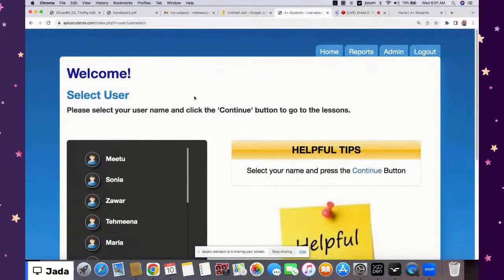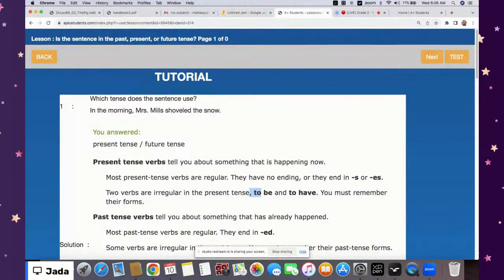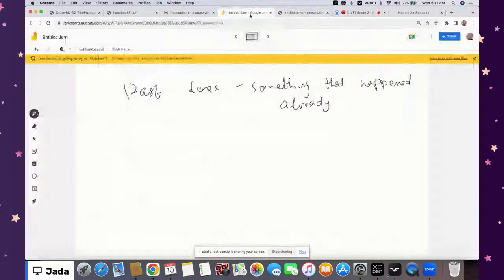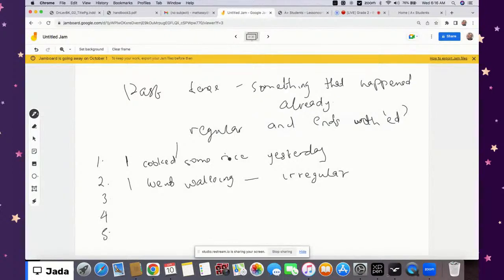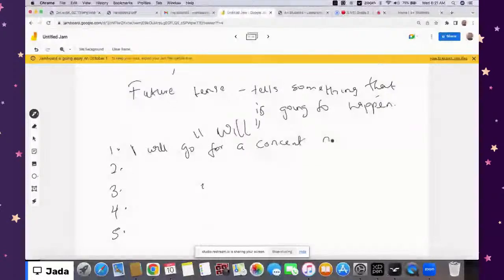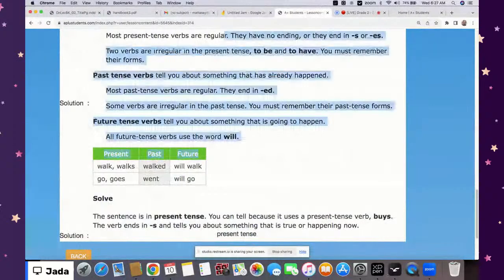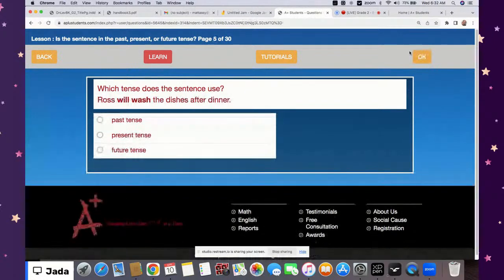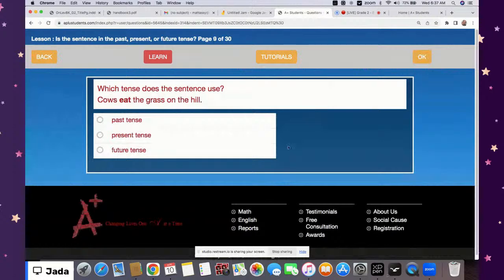Grade 2 - English: Simple verb tenses